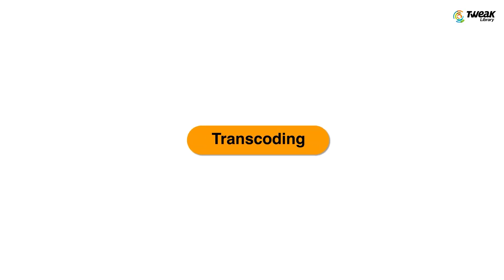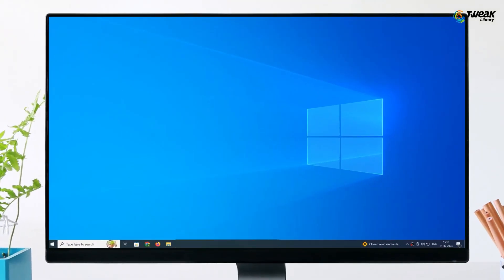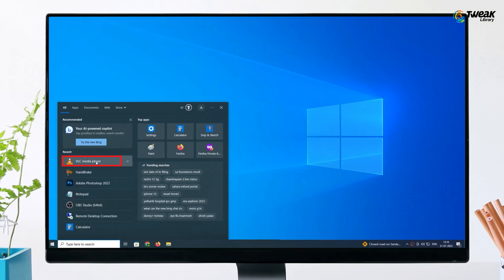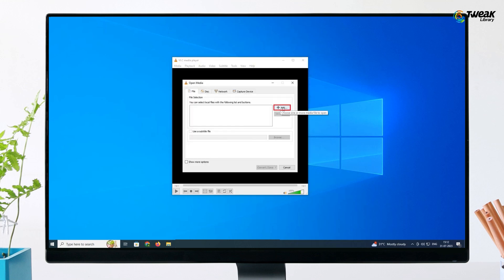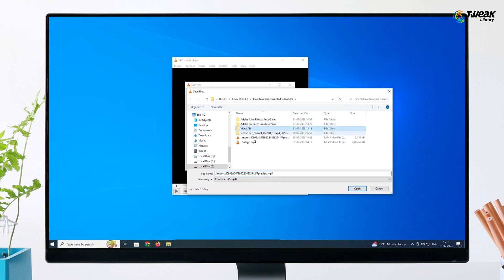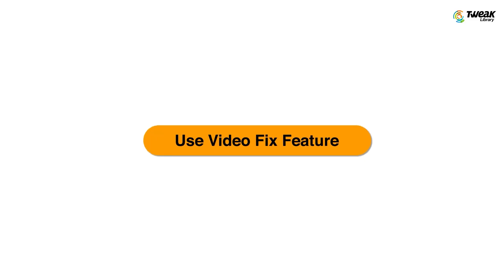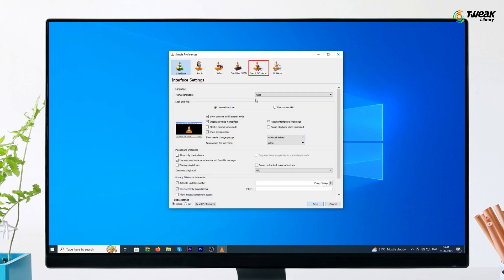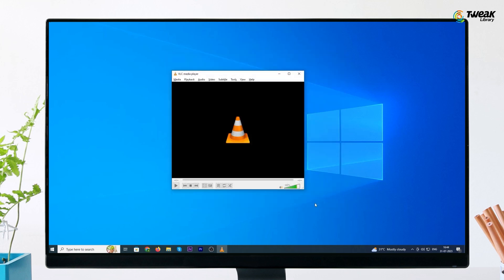How to Repair Corrupt Video Files on Windows 10 | Fix Corrupted MP4 Files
Have you ever encountered a corrupted video file that won’t play or shows errors? If yes, then you know how frustrating it can be to lose your precious memories or work. Find the complete steps to repair the corrupted

Have you ever encountered a corrupted video file that won’t play or shows errors? If yes, then you know how frustrating it can be to lose your precious memories or work. But don’t worry, there is a way to repair corrupted video files and make them playable again. In this video, I will show you how to repair any corrupted video file with a simple and free tool. You will learn how to download and install the tool, how to scan and fix the corrupted video file, and how to preview and save the repaired video file. By following these steps, you will be able to repair corrupted video files in minutes and enjoy them again.